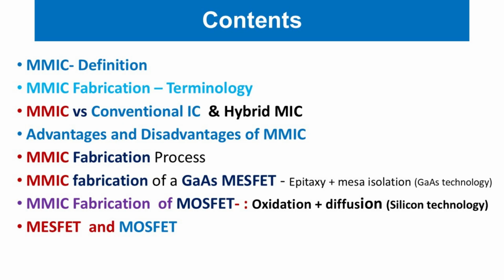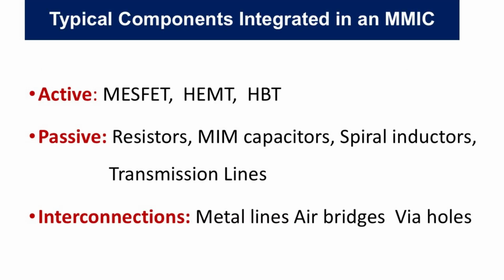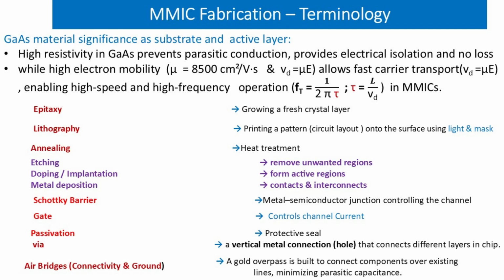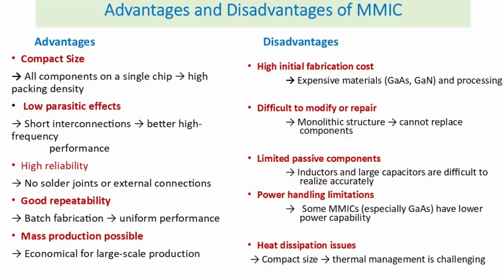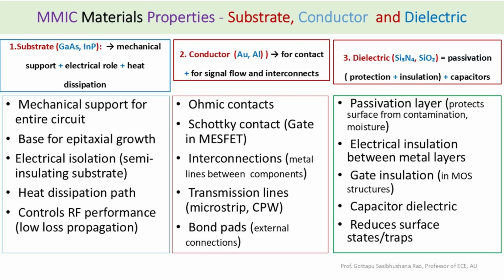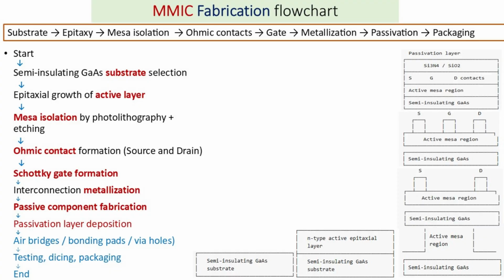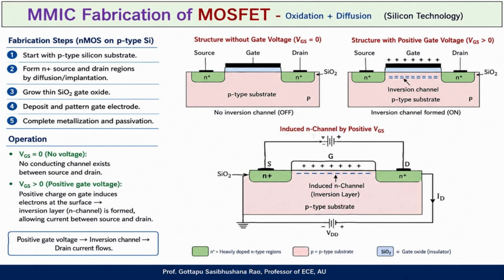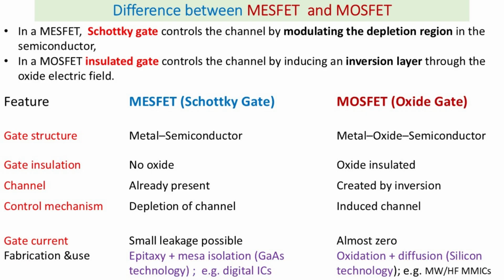MMIC Monolithic Microwave Integrated Circuits